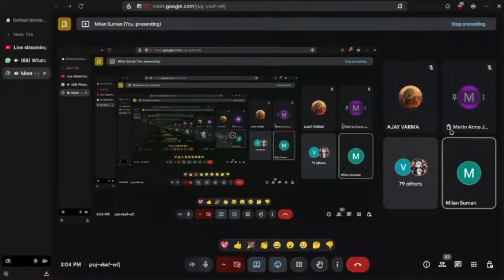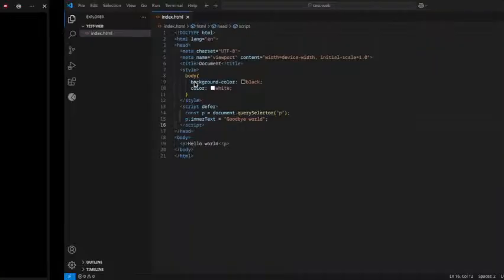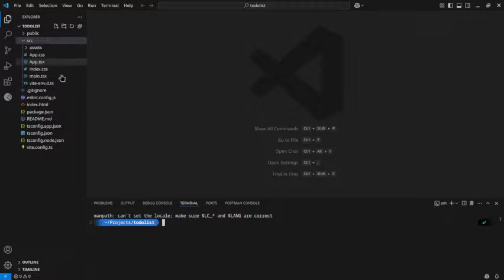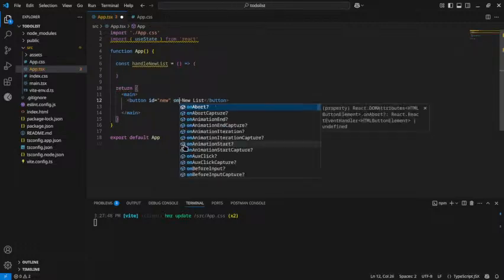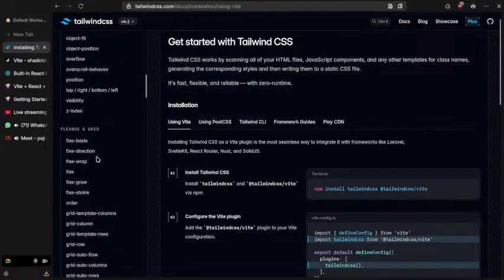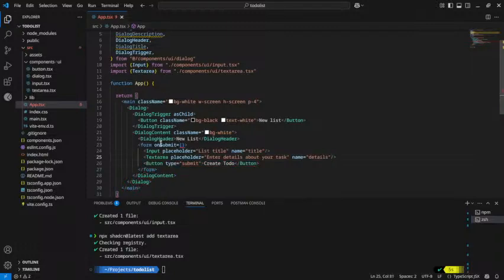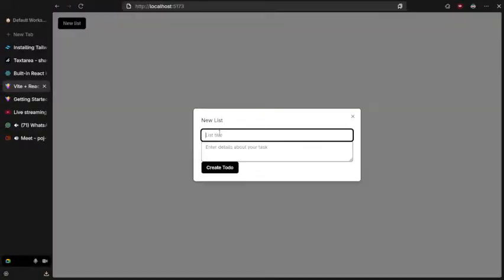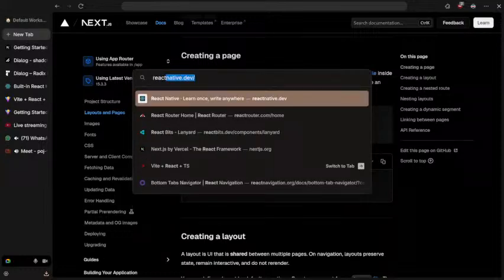SJCET Bootcamp Internship - Intro to Web Development